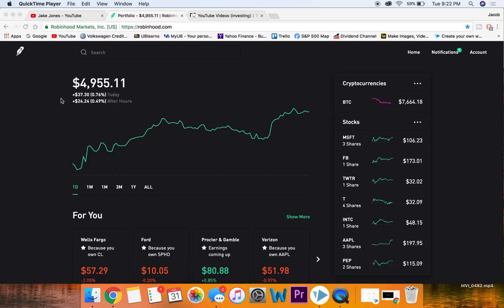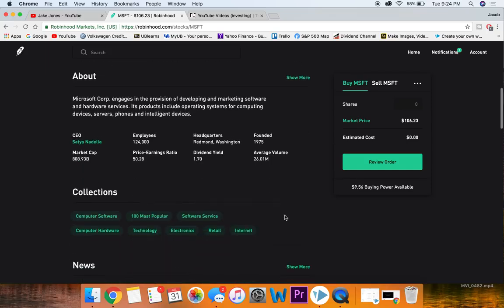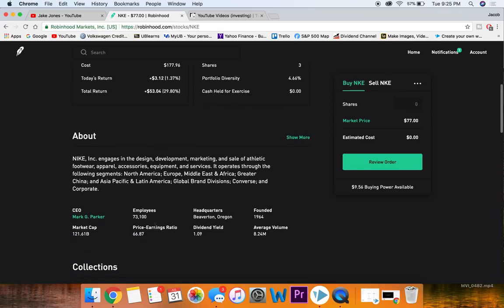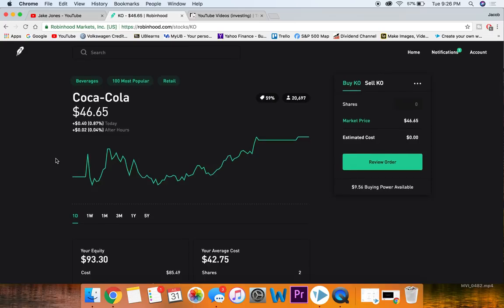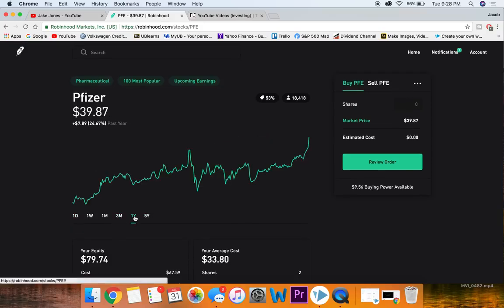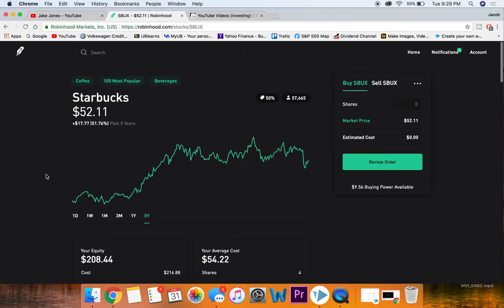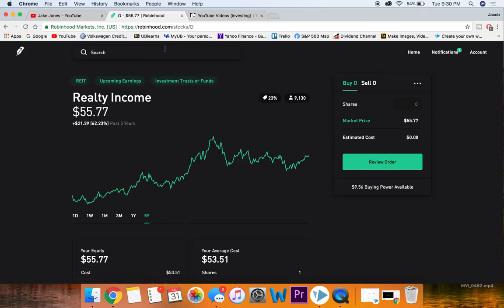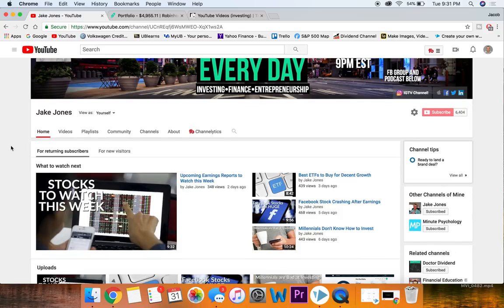Stock Market For Beginners Robinhood | Best Stocks for Beginners on the Robinhood App